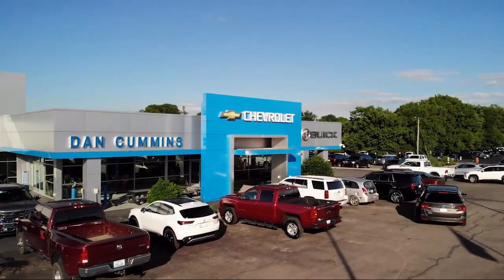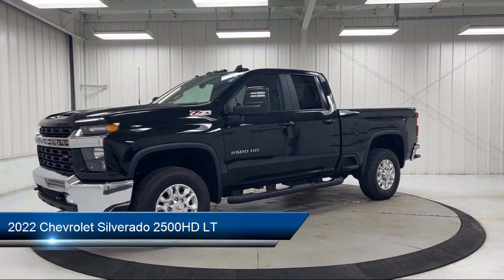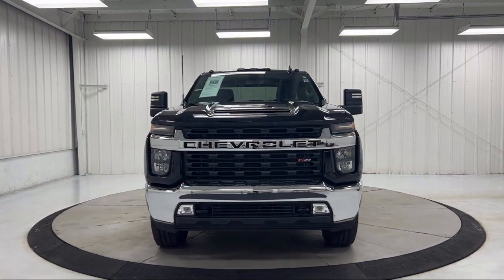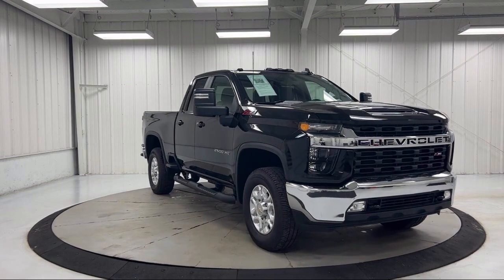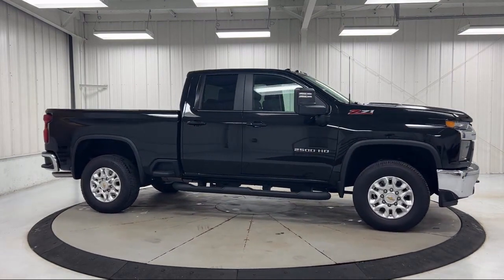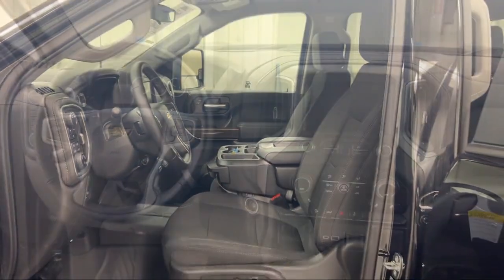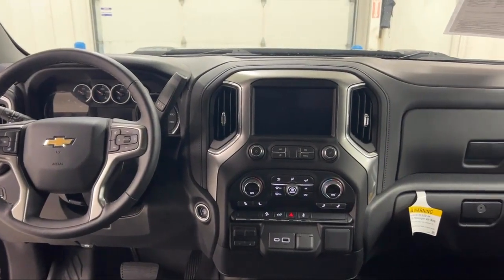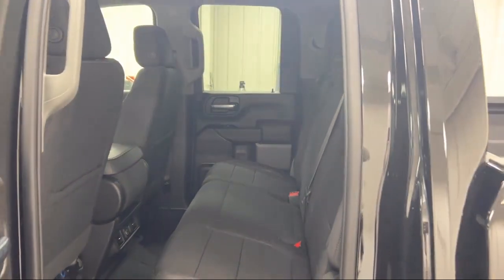2022 Chevrolet Silverado 2500HD LT Double Cab Paris Lexington Winchester Nicholasville Louisvill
2022 Chevrolet Silverado 2500HD LT Double Cab Stock Number: 56108 Vin:1GC5YNE71NF137289.
1020 M L K Jr Blvd